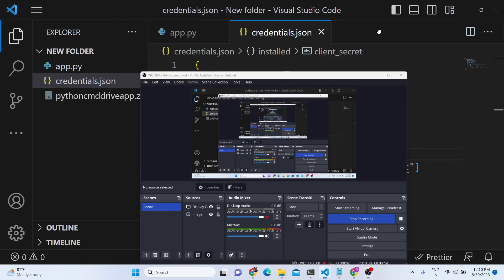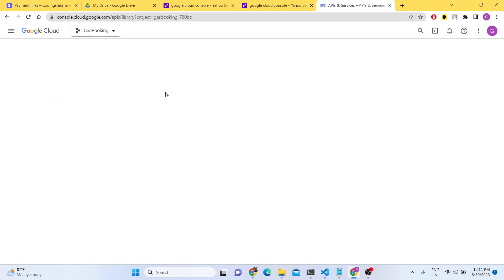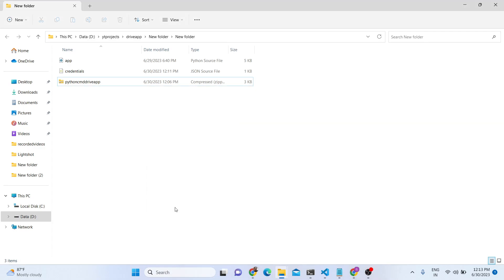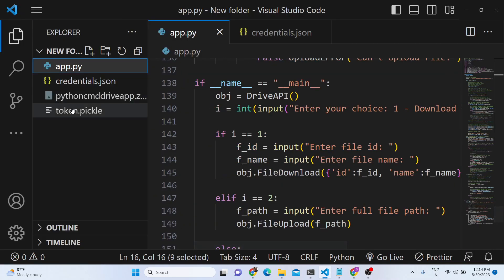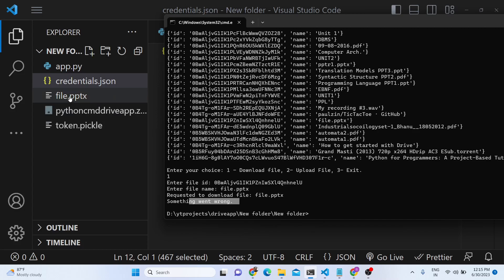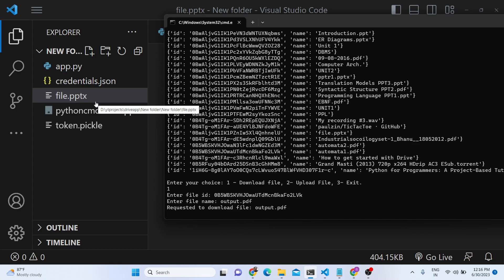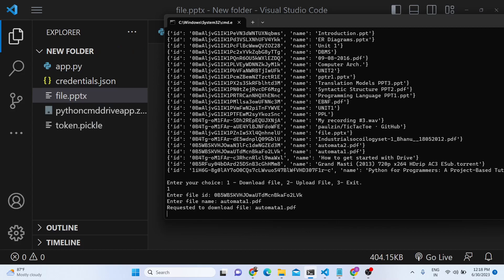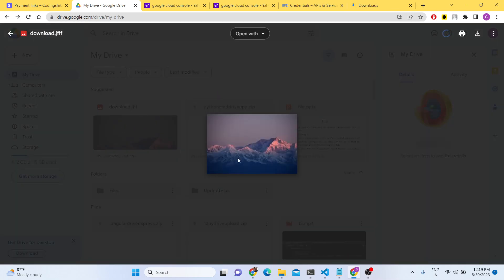Python 3 Google Drive API OAuth2 to Upload, Download & Read All Files From Drive in Command Line